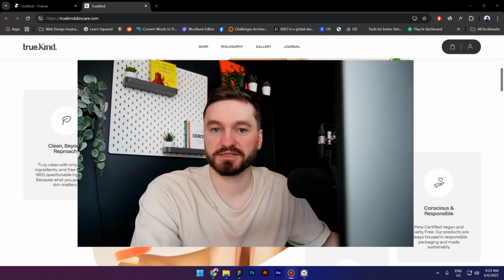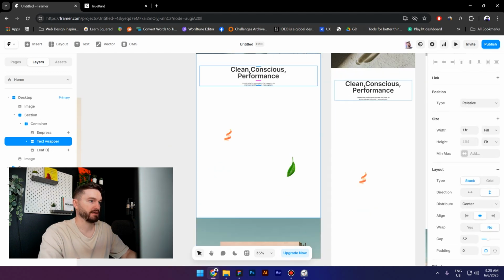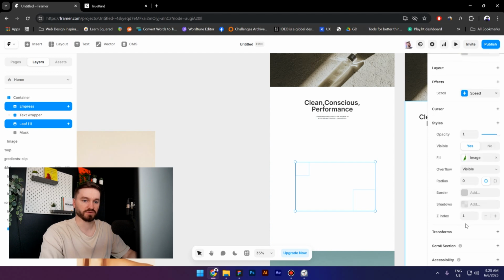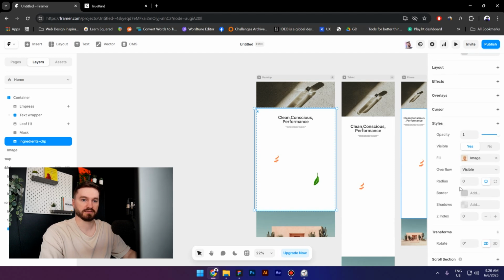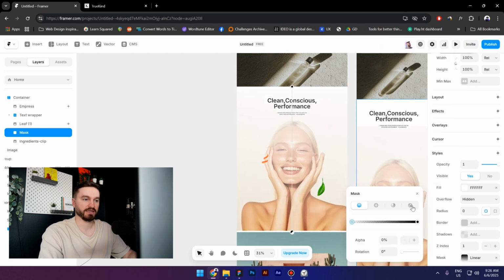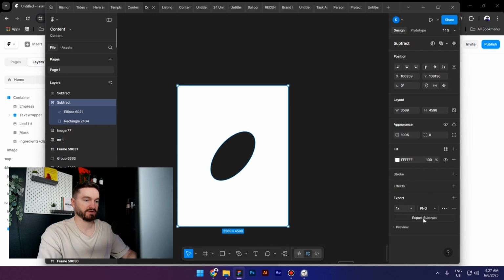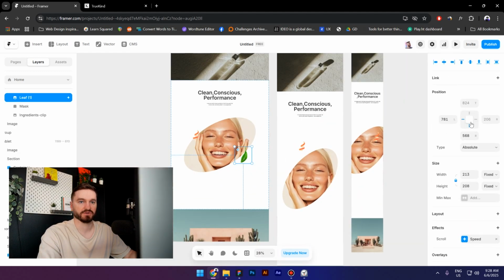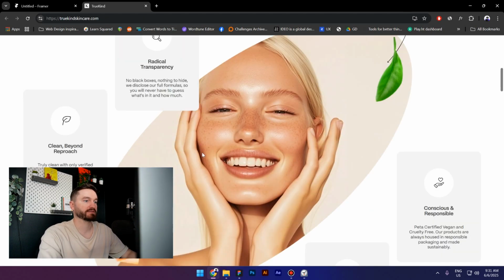Easy Framer Mask Trick You Need To Try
In this video, I will show you how to build this mask effect in Framer. We'll go over how to use the position **tool** and various **framer motion** features to achieve the final result. By the end of the video, you'll be able to create your own custom **framer animation** and **website design** with a similar effect.